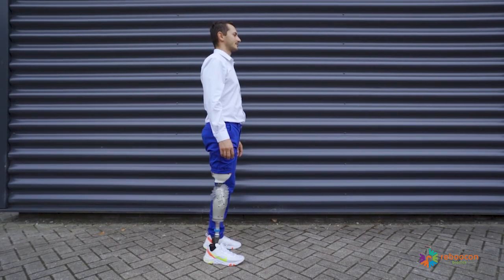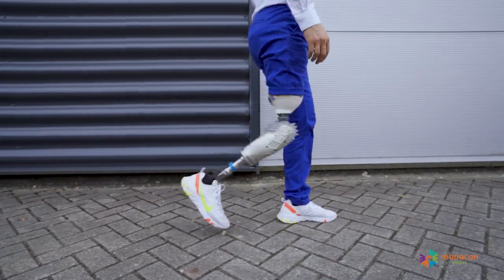Intuy Knee Training: Walking and Stability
Intuy Knee prosthesis walking and stability training. Follow these steps to properly use the Intuy Knee walking function and ensure your stability.

Video chapters:
00:00 - Intro
00:08 - Introduction to walking with Intuy Knee
00:23 - Four Square Step Test & Door Test
01:10 - Turning left and right
01:51 - Auto-speed-adaptation
02:20 - Take-home message